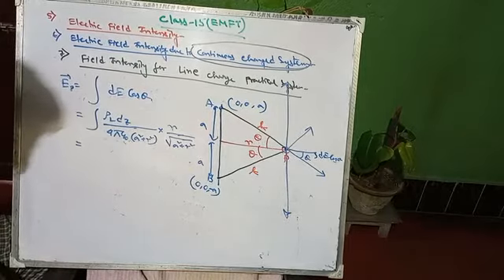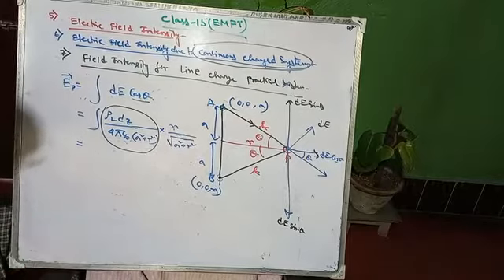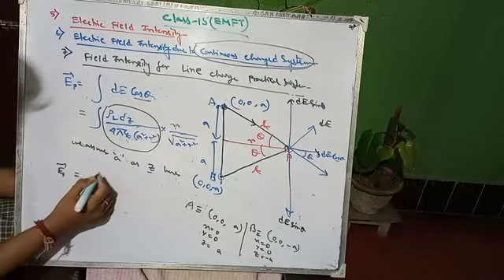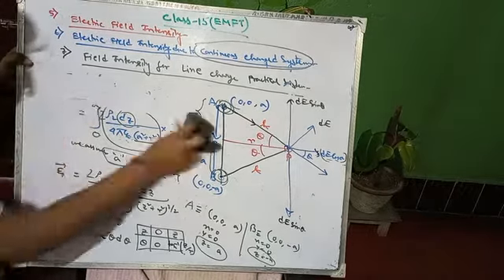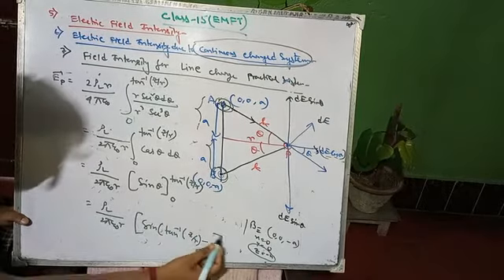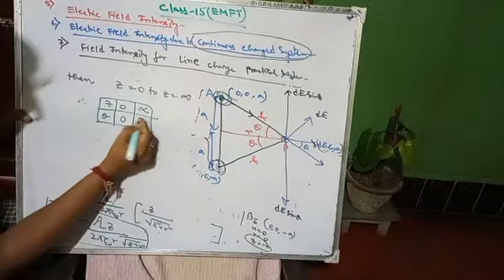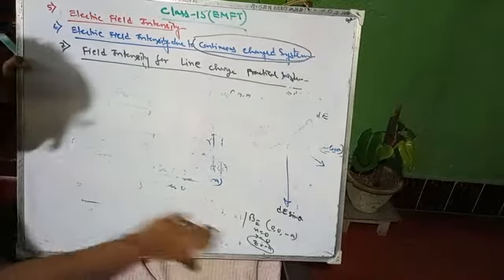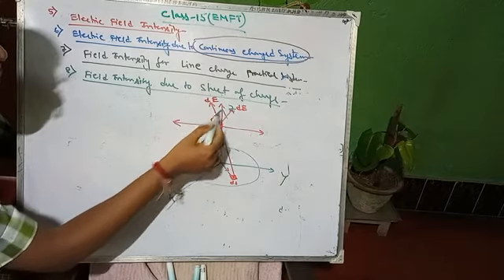Application of Coulomb`s law part 2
Calculation of electric field intensity for continuous line charged system